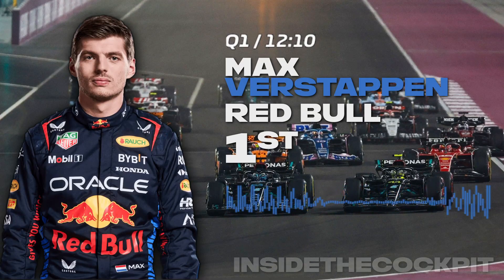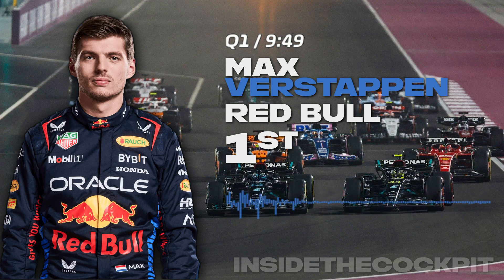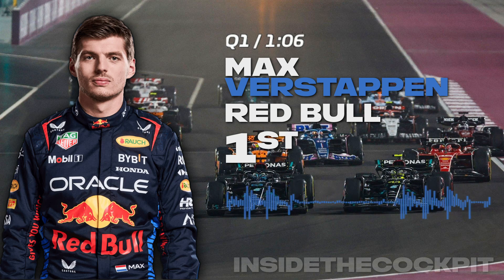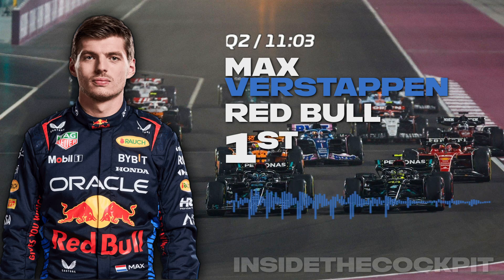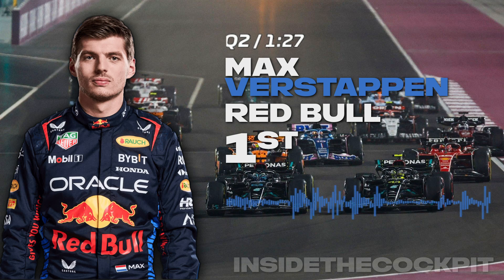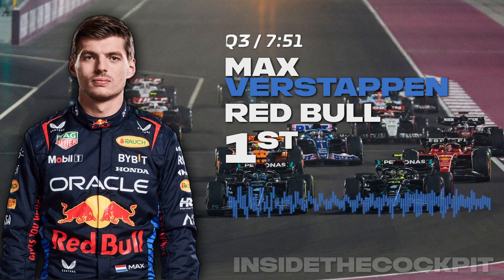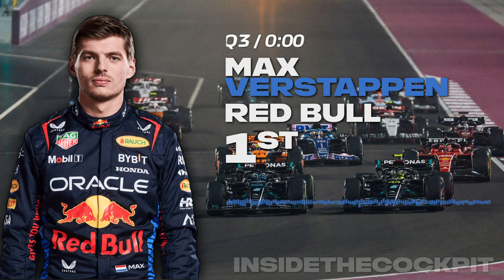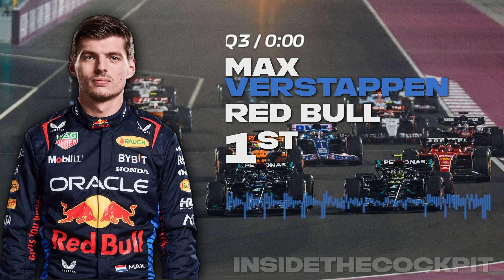Max Verstappen Full Qualifying Team Radio | 2024 Bahrain Grand Prix